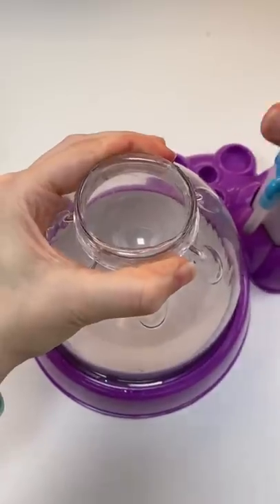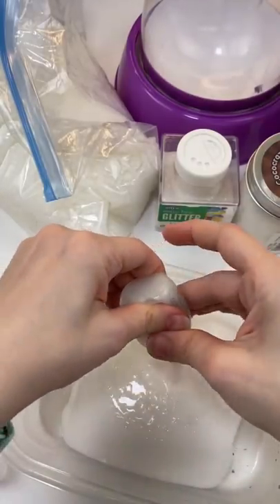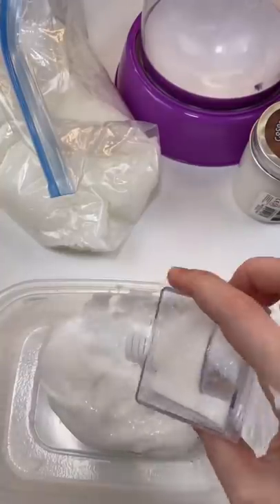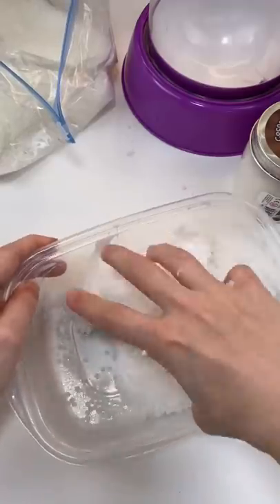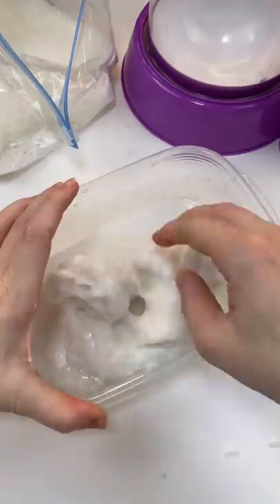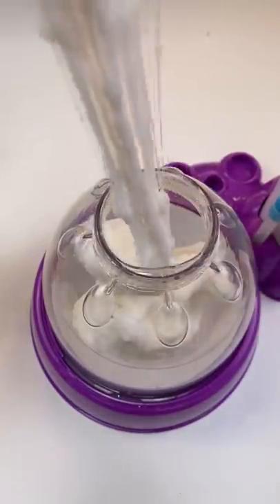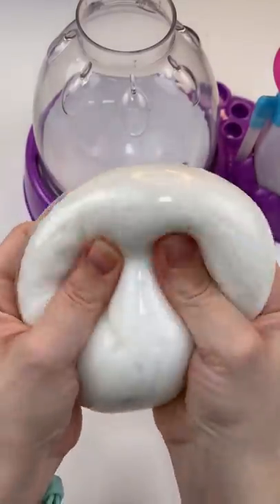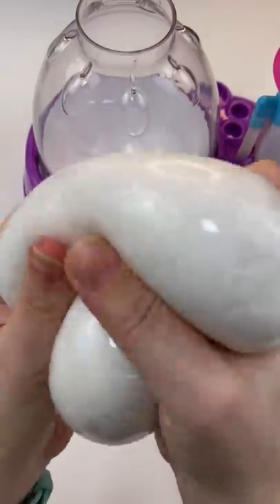All White Squishy Stress Ball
I get a lot of requests for solid white so let’s put all white ingredients in the squishy maker to make a homemade stress ball!